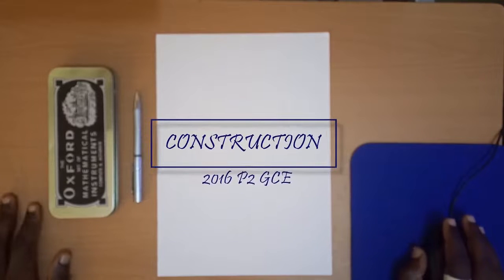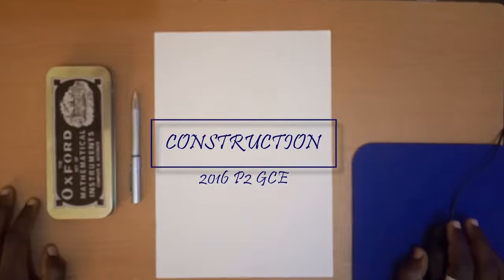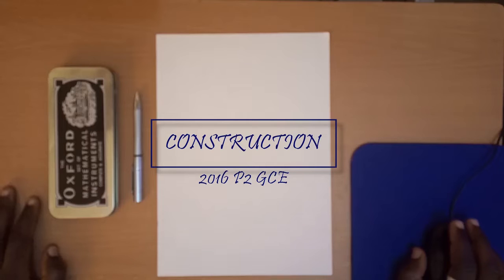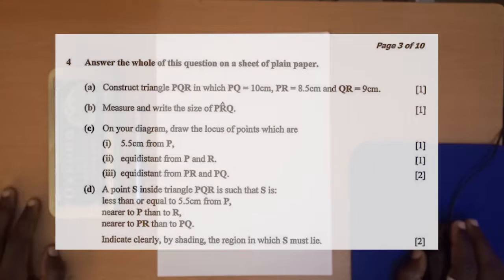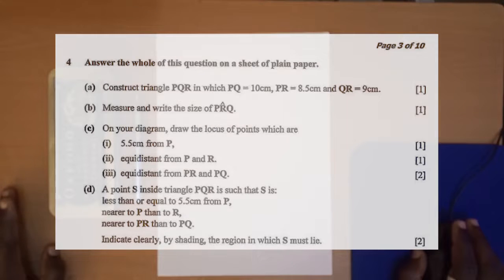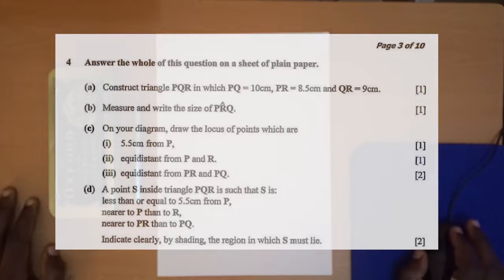Construction and Loci | 2016 GCE | Zambia Education | Zambia Edu | Victor Mwansa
Construction and Loci  | 2016 GCE

| Zambia Education | Zambia Edu | Victor Mwansa | Construction and Loci